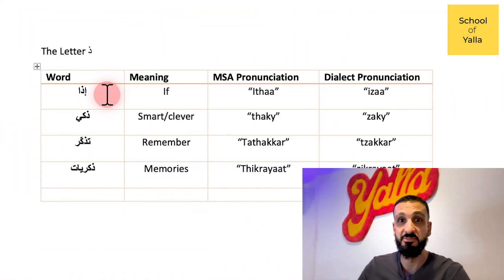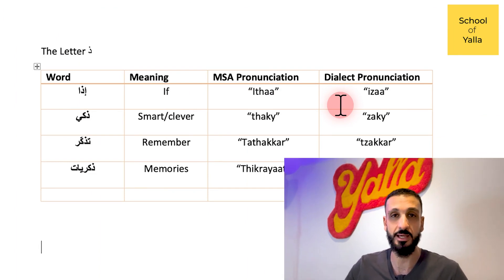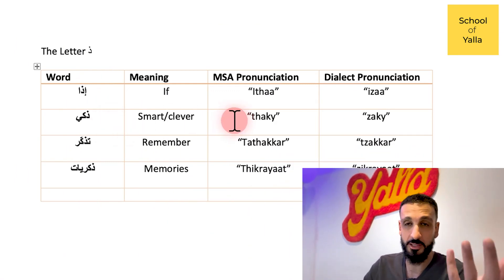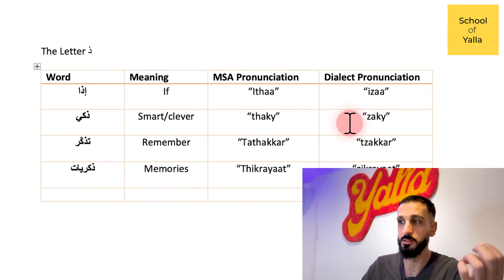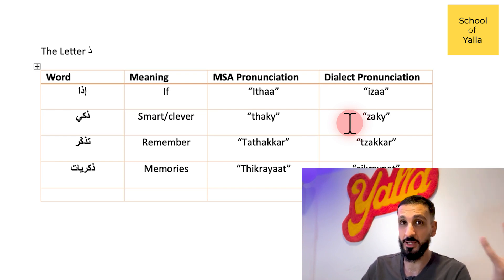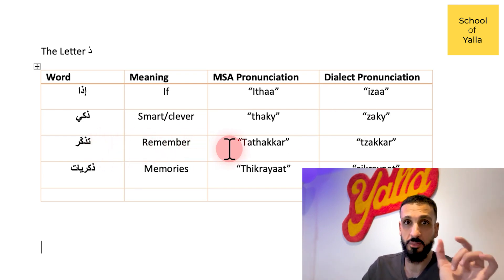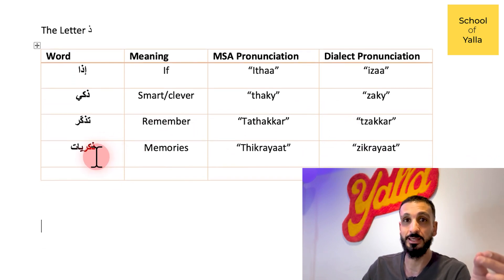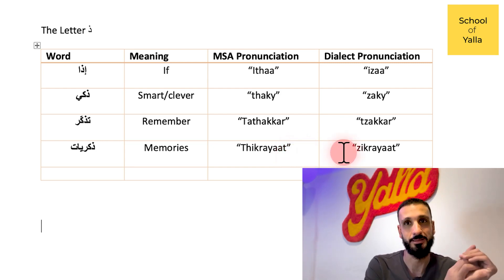How the letter ذ changes in dialect in Arabic! (Levantine Arabic Tips)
This type of Arabic falls under the Levantine dialect and  would be understood  by the majority of Arabic speakers in the Middle East.

📚Get access to your FREE mini course going over some of the most frequently asked questions about Arabic learning:

The mini course also has more info and a limited time offer on the full course which hosts over 100 lessons including video lectures, exercises, quizzes, audio clips, scripts with English, Arabic Script and Transliteration.